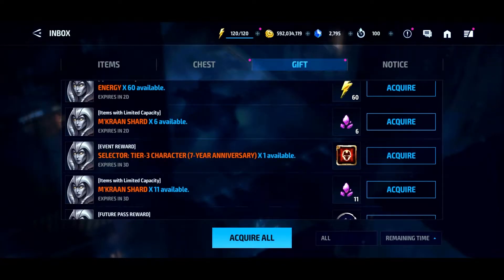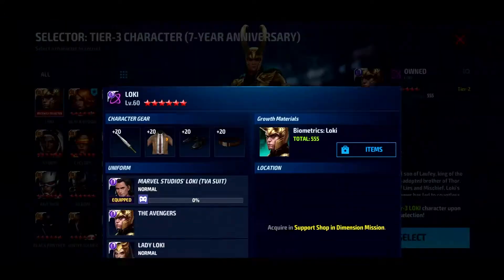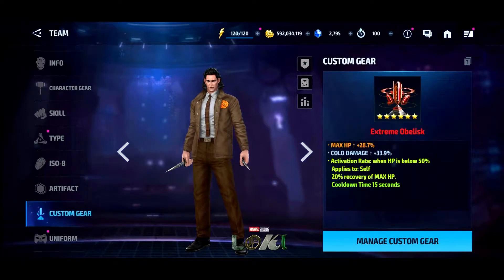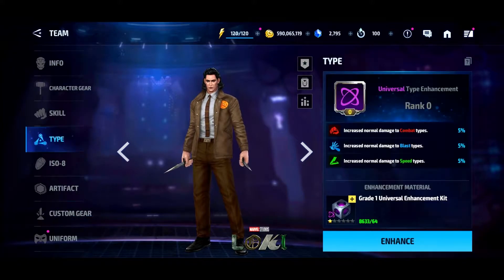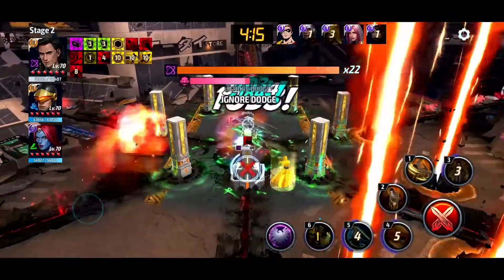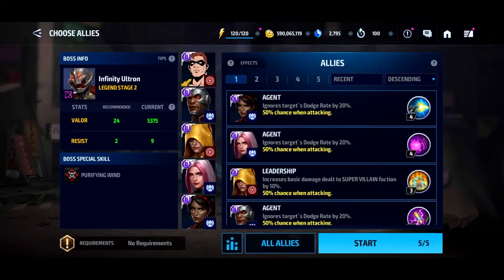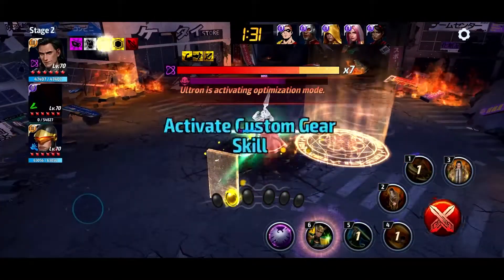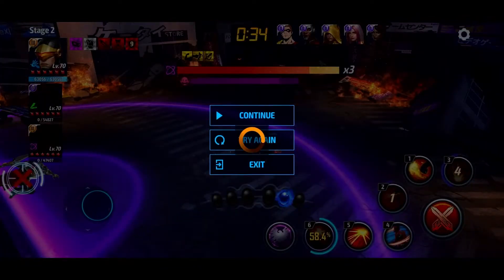Loki to Tier 3! (Marvel Future Fight)